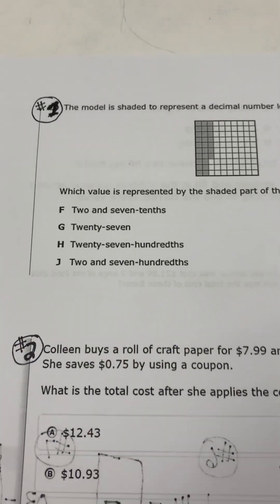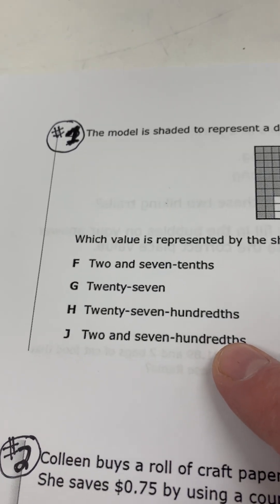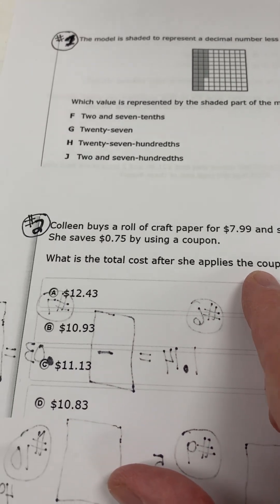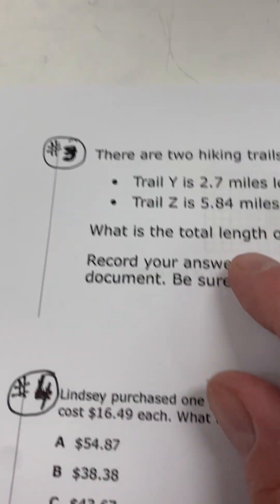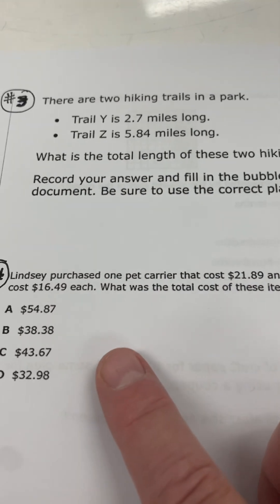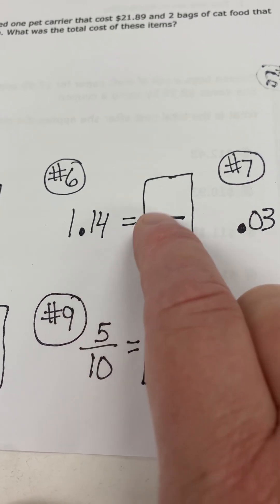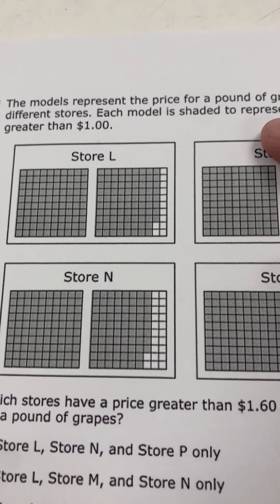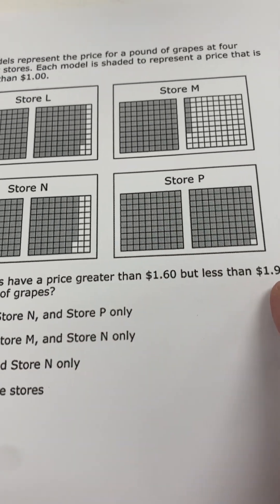4th Grade addition and subtraction of decimals test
Students will solve problem with addition and subtraction problems.